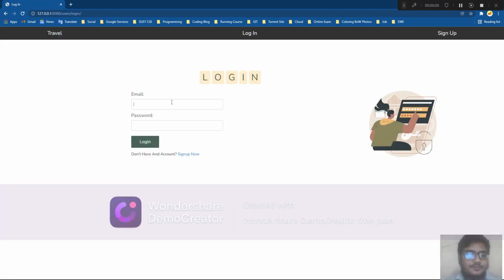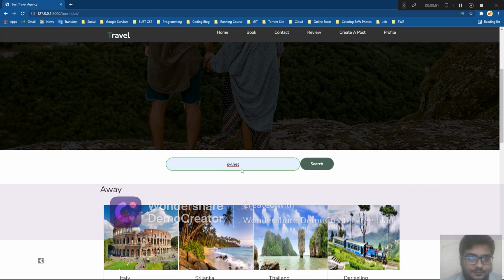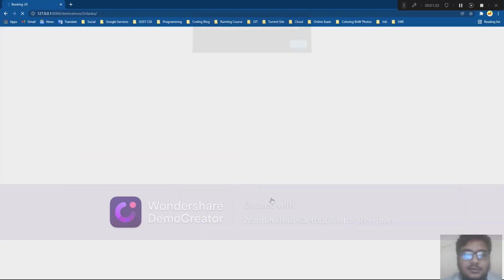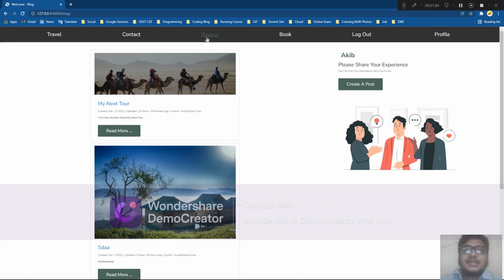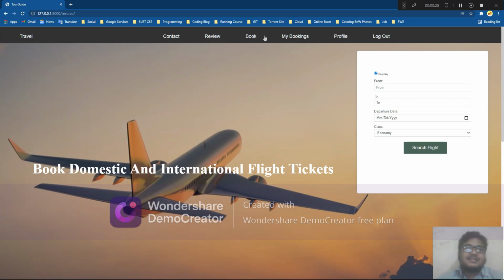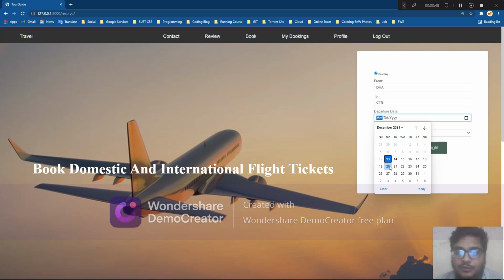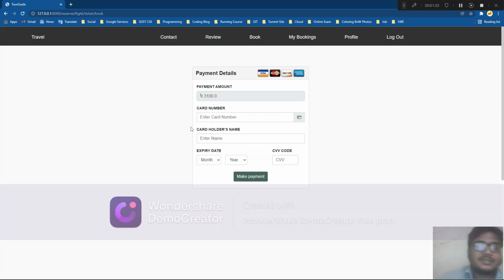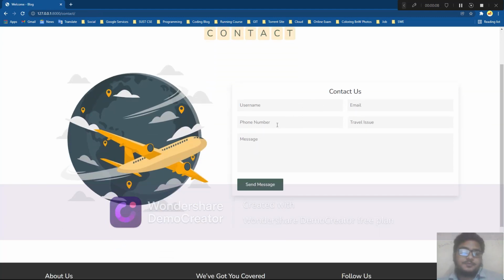TRAVEL-A tour management app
In terms of travelling we see that a lot of people face some trouble with tour planning, managing expenses, transportation and arranging accommodation.  Travel: A tour management website, in this project we try to ease the travelling by providing some facilities.

Technology Used :
Framework: Django
Database: PostgreSQL